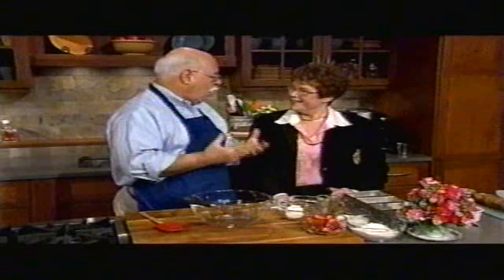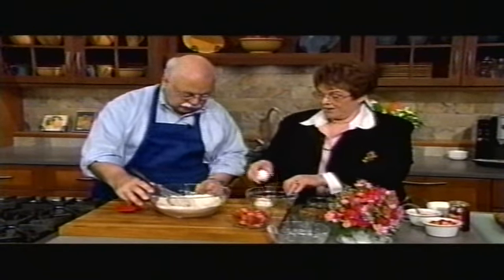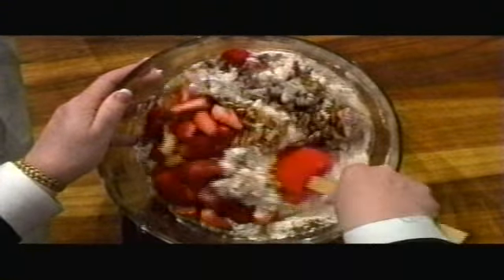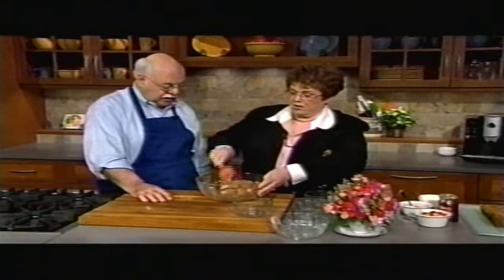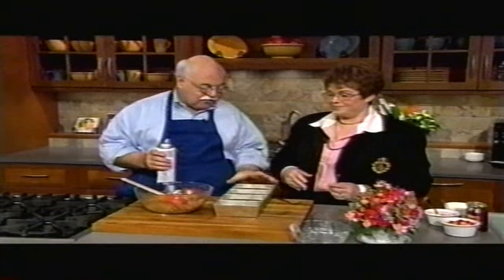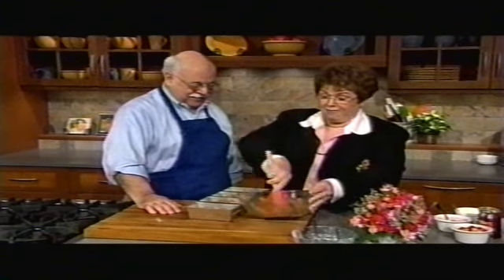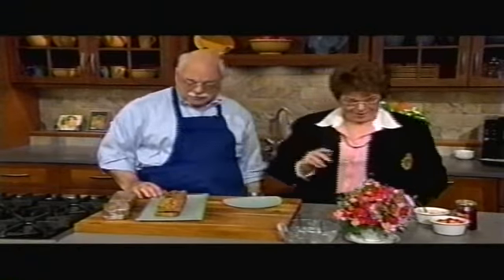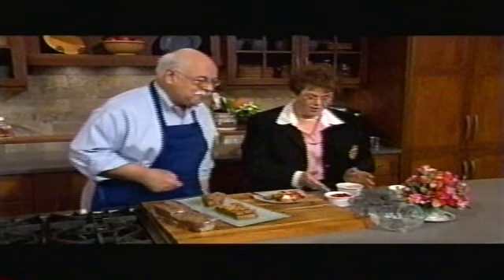Antoinette Jucha on WQED Cooks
Antoinette Jucha cooking on WQED